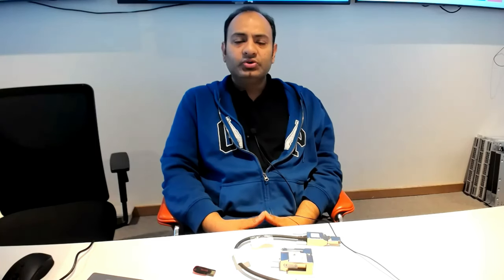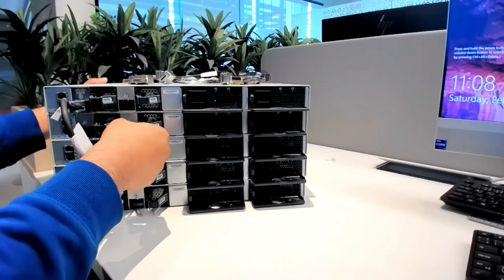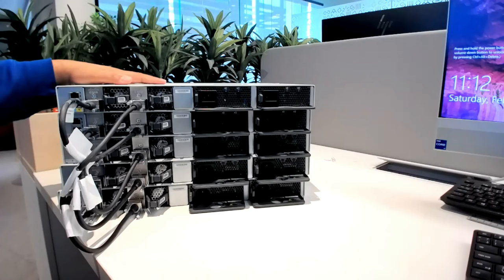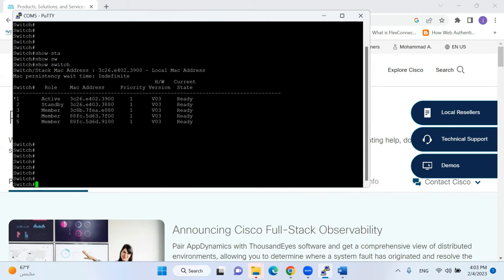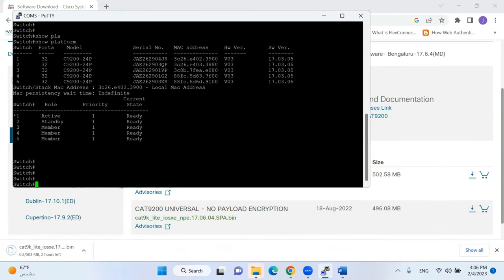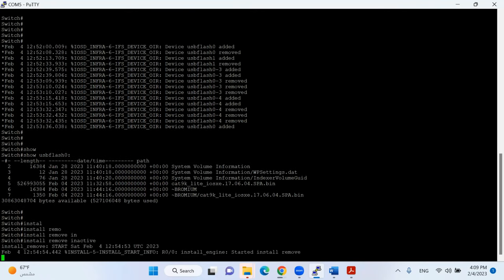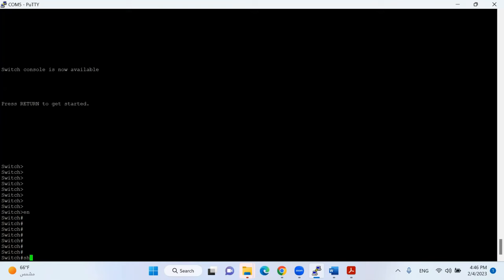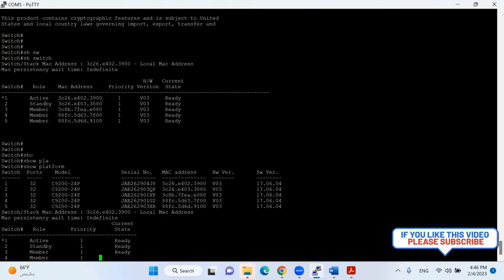Firmware Upgrade for Catalyst 9200 | 5-Stack Switches | Unbelievably Easy | 10 Minutes Max !!🤩🤩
In this video and channel @Advance_Technology_by_Rana I am going to discuss a new feature that you need to know about if you're updating your cisco Catalyst 9200 or 9300 switches' firmware as a whole stack with a USB flash drive. This new feature will allow networkengineer to more easily manage and troubleshoot IOS-related issues.

Further, This playlist is related to firmware upgrades for Cisco hardware such as Routers and Switches. In this playlist, you can watch a video on the catalyst 9200 stacks of 5 switches IOS upgrade. Which is really amazing and Unbelievably Easy - You Have to See It to Believe It ! 🤩🤩

In these playlist videos, you can find IOS upgrades for Cisco ISR 4331, Nexus 93180YC, catalyst 3850, Catalyst 9200, and catalyst 9300 series of switches. I will also be discussing some of the best practices for upgrading these devices.

Step 1: Clean Up flash to ensure at least 1GB of space in flash to expand a new image:
Switch# install remove inactive

Step 2: Copy new image to flash, USB drive should be 2 - 8 GB Insert USB to the switch
Switch# Show usb0:
You can see the image on the USB

Step 3: Then copy image from usb to bootflash:
Switch# copy usbflash0: bootflash: IOS Image.bin
Switch# dir flash:*.bin
Switch# verify /md5 flash:image.bin

Step5: verify the boot variable is set to flash
 Switch# show boot
 The output should display BOOT variable = flash:packages.conf .

Step 6: Software install image to flash:
Switch# install add file flash:new-image.bin activate commit

Step 7: Verify that we are running the new image:
Switch# show version

This feature is really helpful and will help you optimize your network performance.